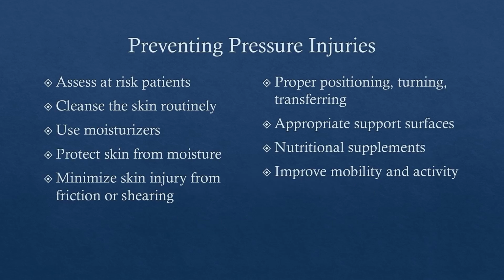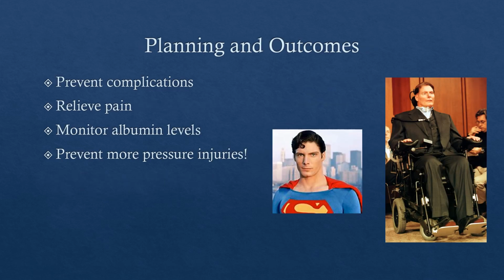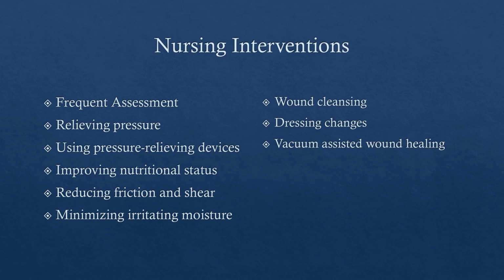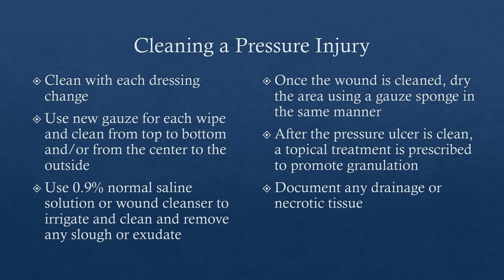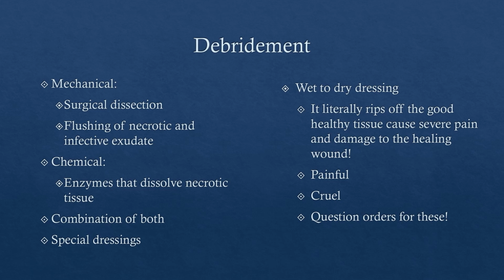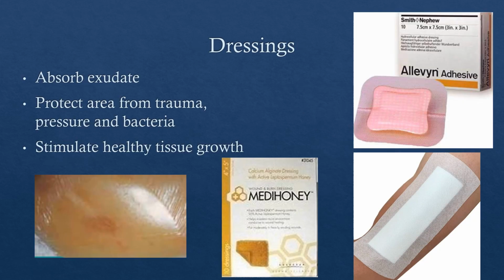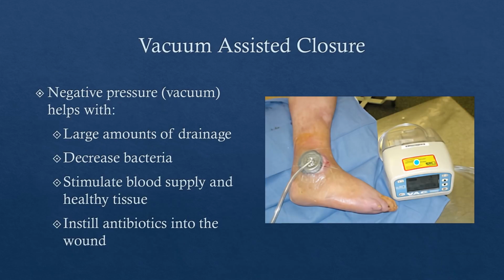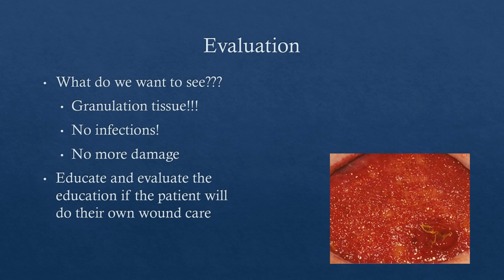Care of Pressure Ulcers VIDEO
This is the fifth video in the skin and wound video series.